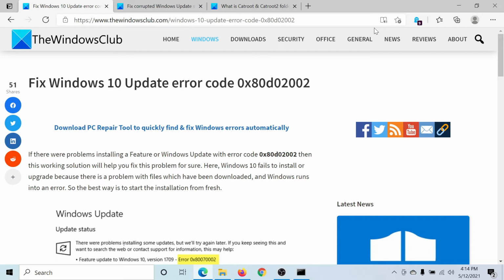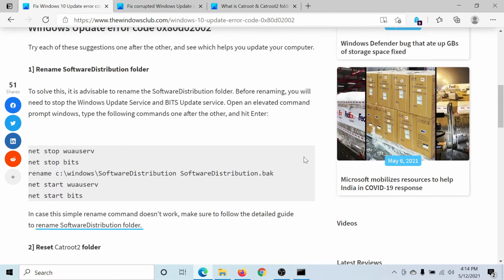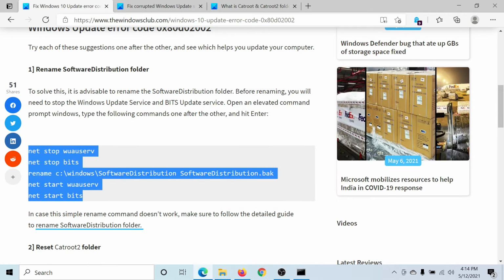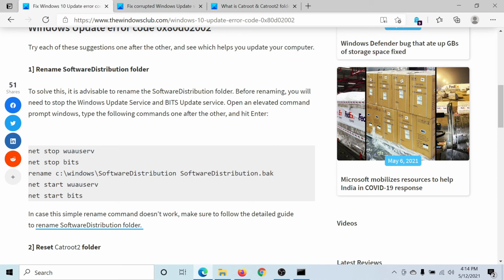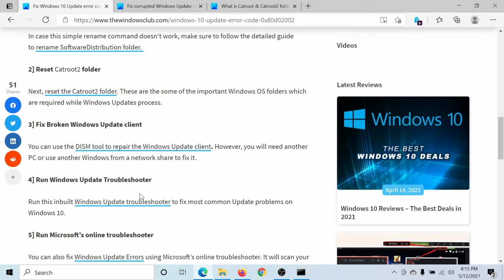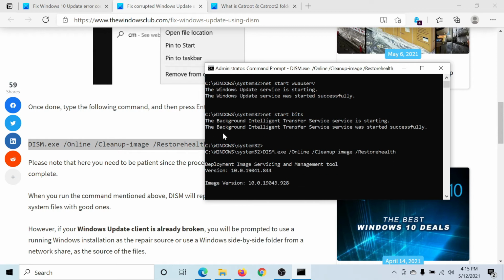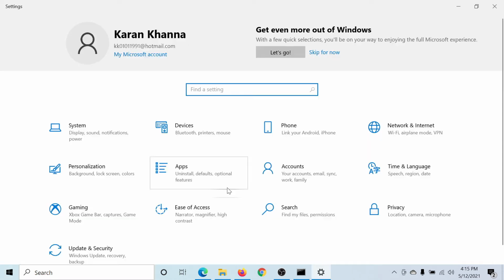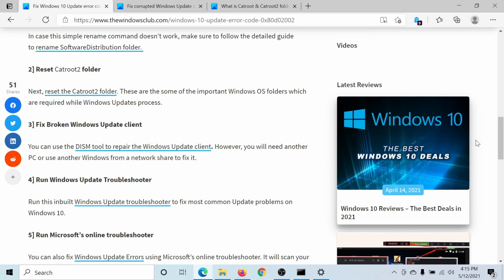Fix 0x80d02002 Windows Update Error Code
If there were problems installing a Feature or Windows Update with error code 0x80d02002 then this working solution will help you fix this problem for sure. Here, Windows 11/10 fails to install or upgrade because a problem with downloaded files causes an error. So the best way is to start the installation from scratch.

Try each of these suggestions one after the other, and see which helps you update your computer.

1] Rename SoftwareDistribution folder

2] Reset Catroot2 folder

3] Fix Broken Windows Update client

4] Run Windows Update Troubleshooter

5] Run Microsoft’s online troubleshooter

Timecodes:
0:00 Intro
0:36 Rename the SoftwareDistribution folder
0:53 Reset Catroot2 folder
1:04 Run the DISM tool
1:24 Run the Windows Update troubleshooter